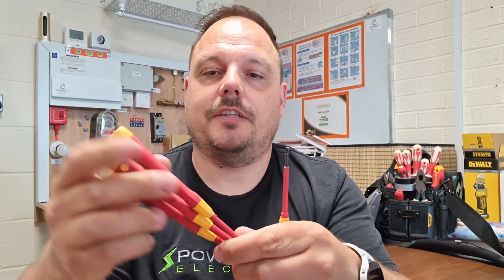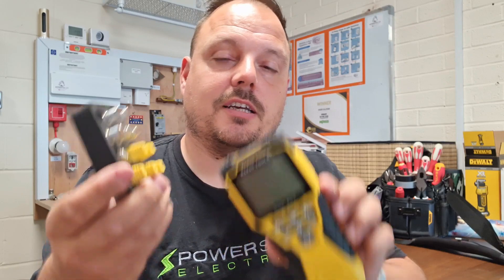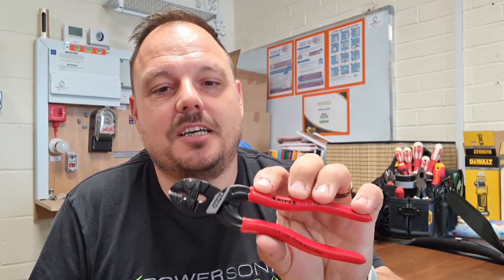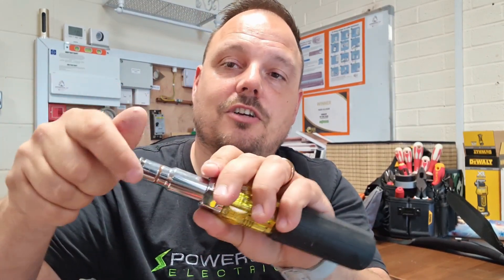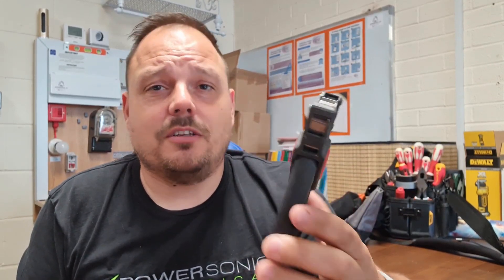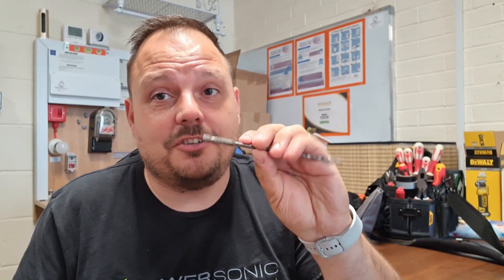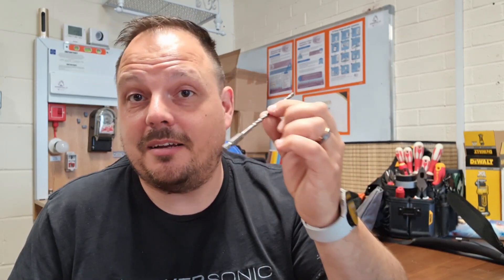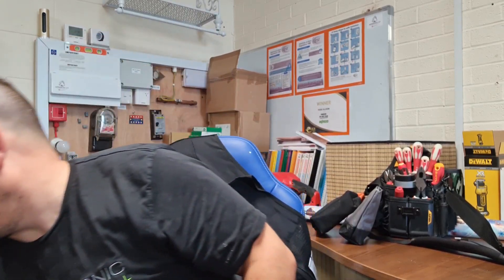Best Electrician Tool loadout ever...? Fact!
Dozens of the best tools for electricians from 25 + years experience in construction.

I run through some of my favorites, check it out and see what you think!

Sparky tools!